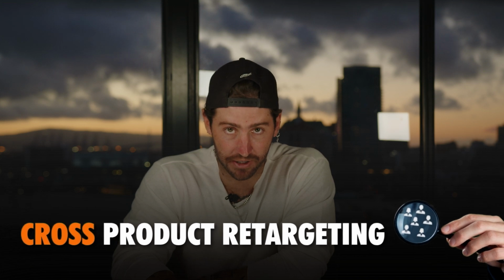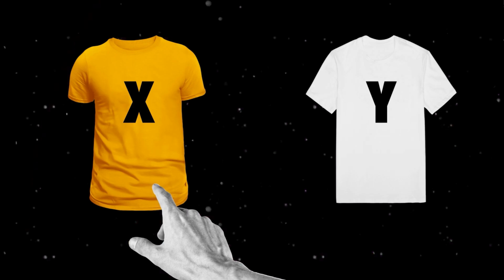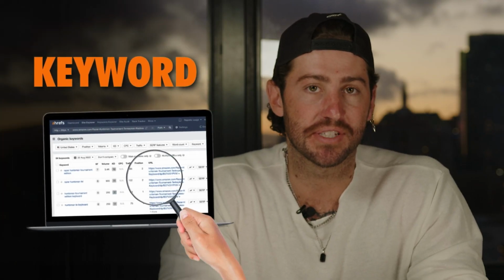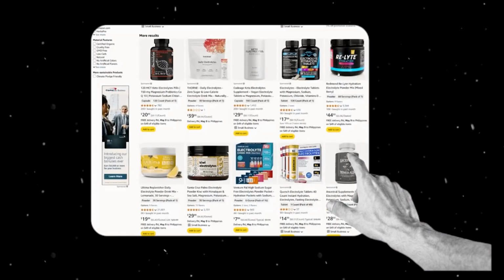5 Amazon DSP advertising strategies that actually work (No One Talks About #3)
Ready to finally make Amazon DSP work for you?

In this video, Sam breaks down the Top 5 Amazon DSP advertising strategies that are driving real growth for 7- and 8-figure brands in 2025.

Whether you're struggling with loyalty, retargeting, or scaling through contextual targeting, this video gives you actionable tactics you can deploy right now.

Here’s what you’ll learn:
00:17 – Loyalty & Cross-Selling: Bottom-funnel tactics that drive LTV
02:40 – Retargeting That Converts (Most brands get this wrong)
04:02 – Mid-Funnel Contextual Targeting That’s Working Now
05:14 – Awareness Plays for Top of Funnel (and when to skip them)
06:26 – How to actually use AMC without wasting time and money

Whether you're an agency, brand, or Amazon seller – these are the strategies the pros are using to scale profitably on DSP.

Need help scaling your brand on Amazon? Get a FREE account audit to see how we can help